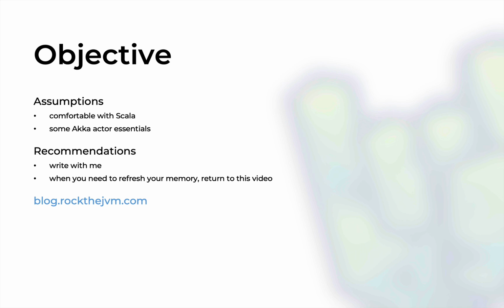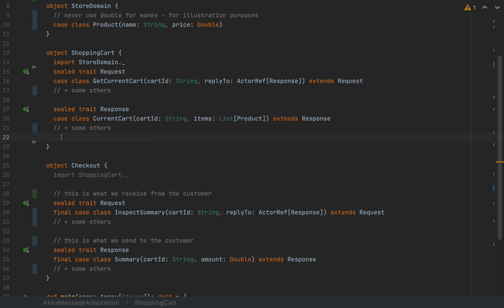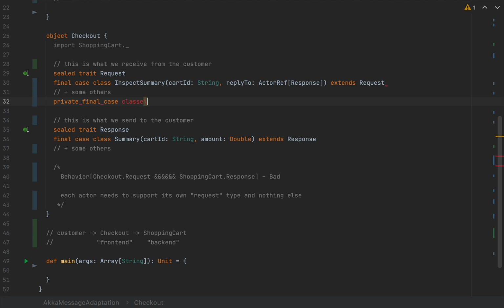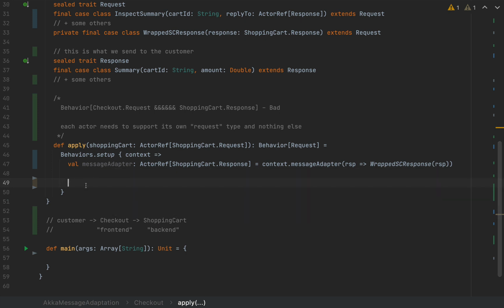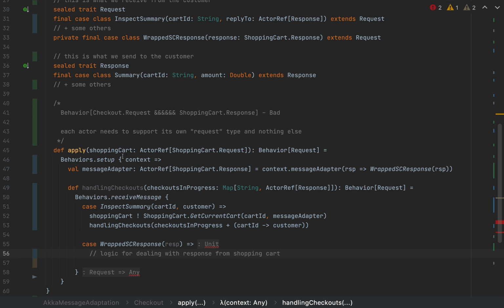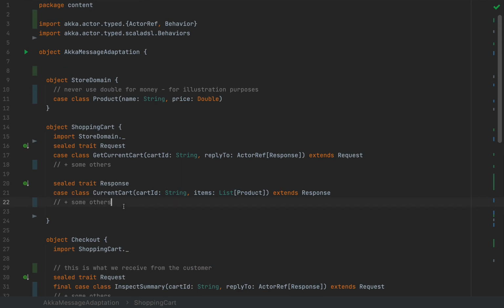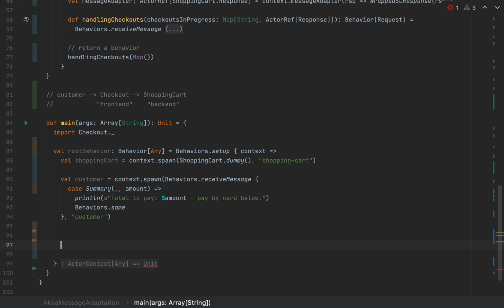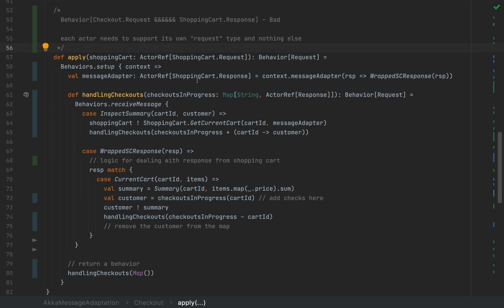Akka Typed: Message adapters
This video is for people comfortable with Scala, and perhaps comfortable with Akka Typed, although this is applicable for Akka beginners as well.

In this vieo, we'll talk about an interaction pattern between Akka actors responsible for various services, such that the responsibility of those actors is isolated and kept from blowing out of proportion. If unchecked, the behavior of these actors can easily become Behavior[Any], which removes all the benefits of typed actors in the first place.